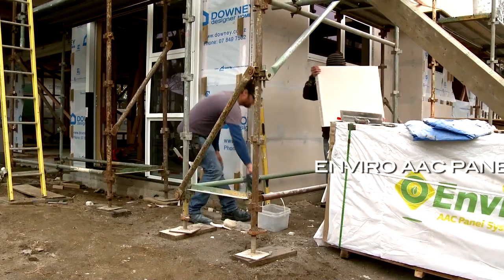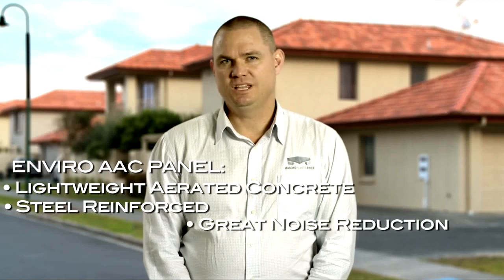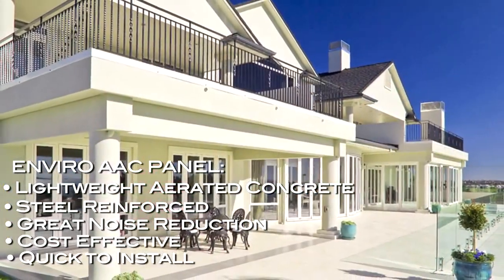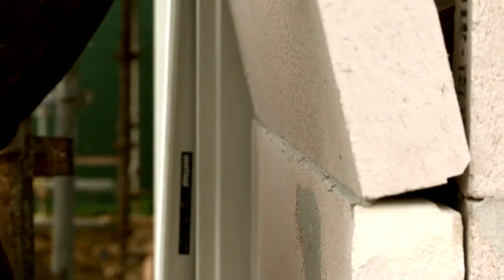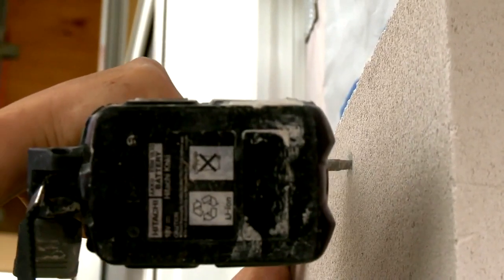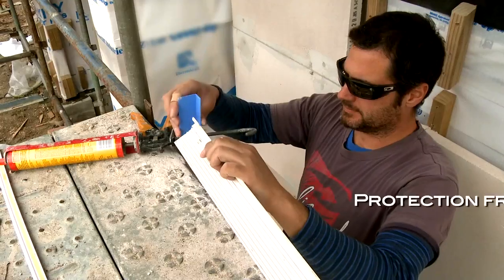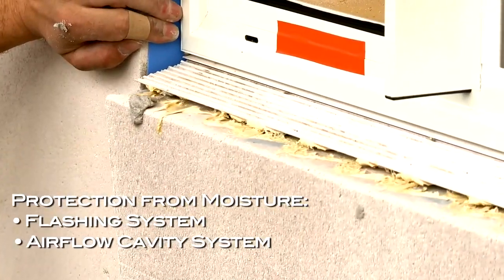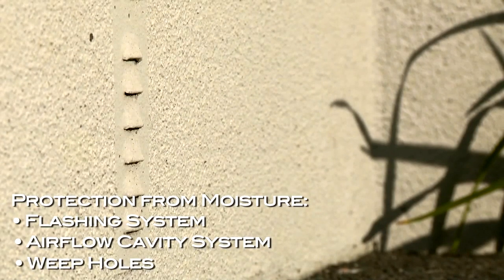Aerated autoclaved lightweight concrete wall panels